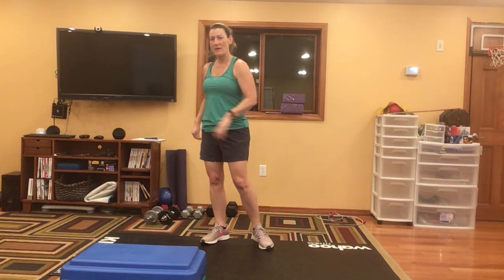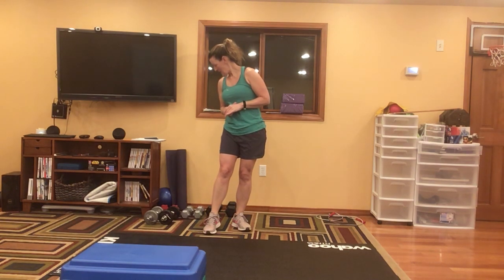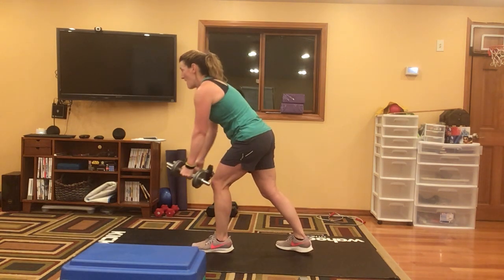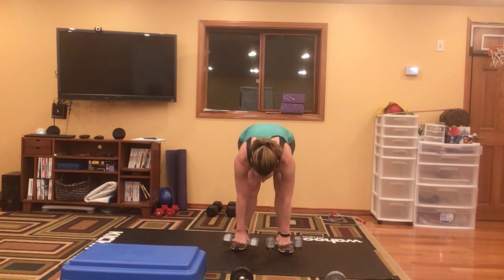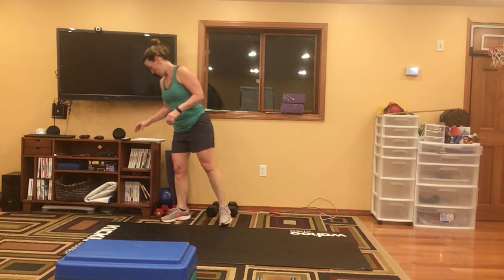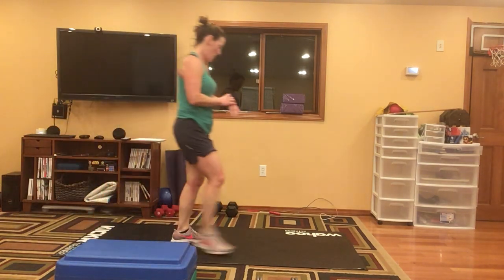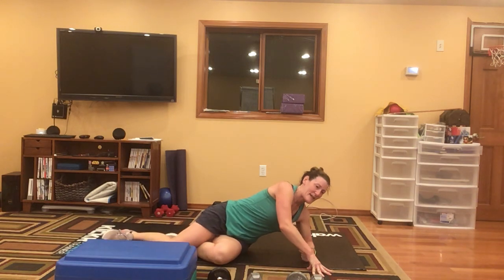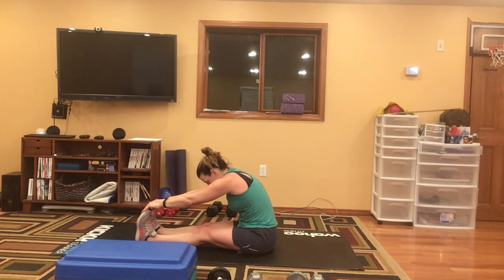#65 sandwich tabata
If you have them... a bench and jump rope are needed along with heavy and medium weights